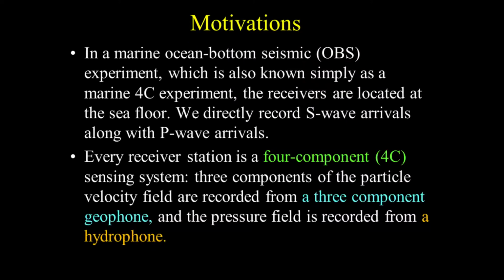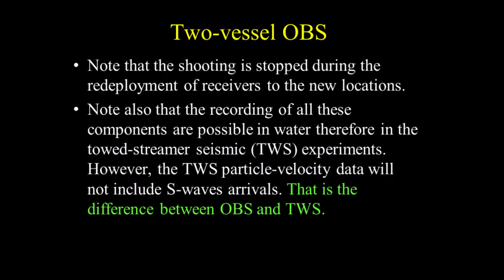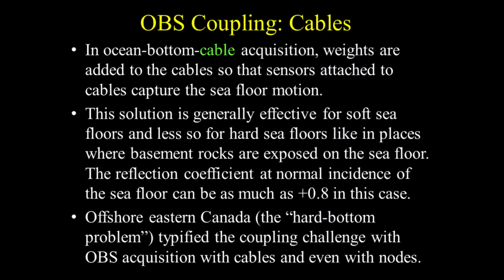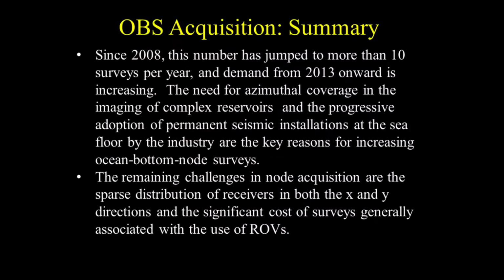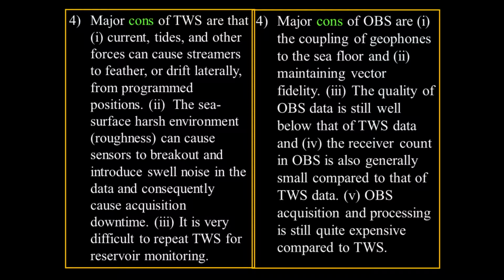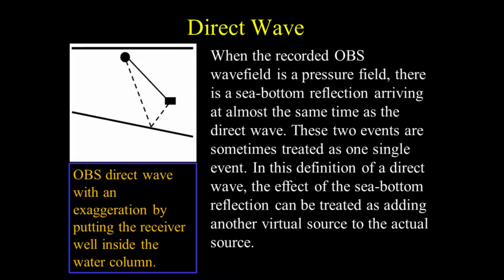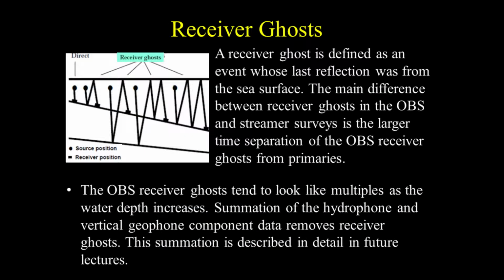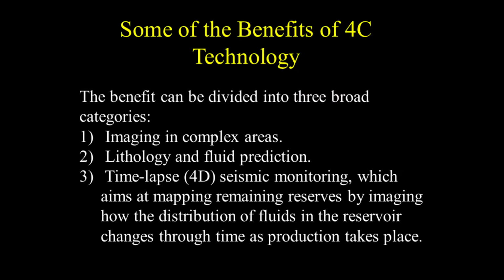Seimic04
In ocean-bottom seismic experiment, receivers are located at the sea floor. We directly record S-wave arrivals along with P-wave arrivals. (part 5)